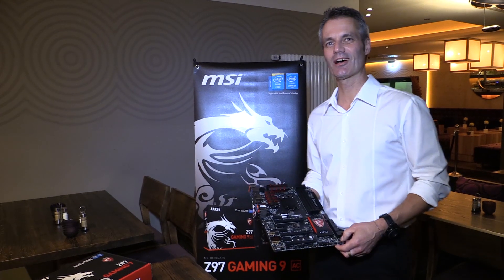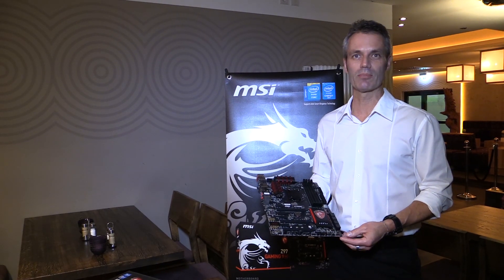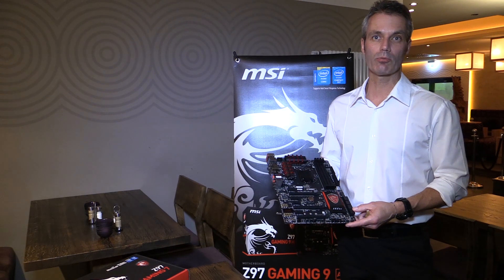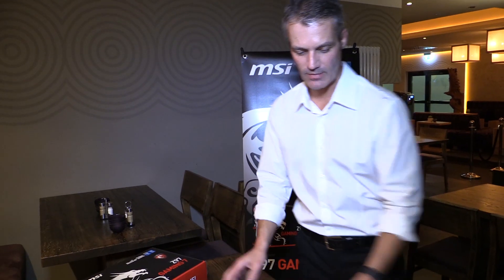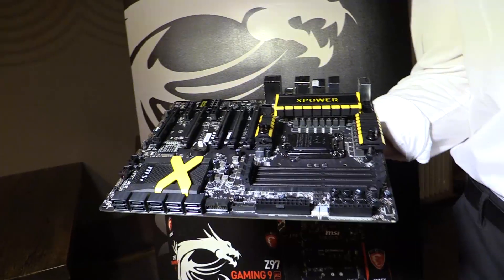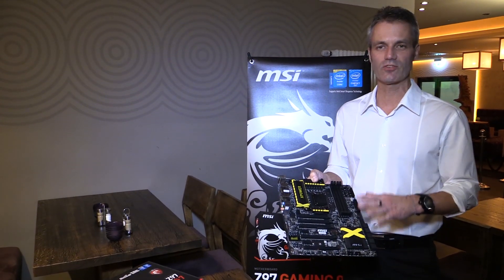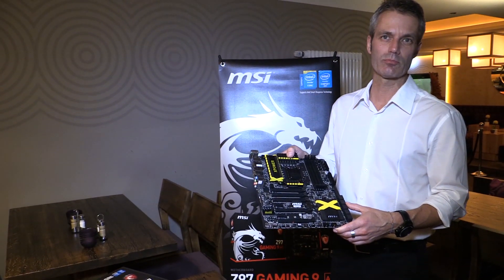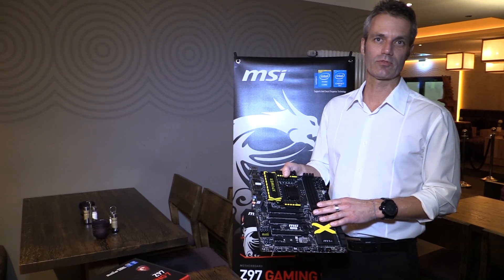MSI Z97 Gaming 7 & Z97 Xpower AC Motherboards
MSI presents new motherboard series for intels new Z97 chipset. The Z97 Gaming 7 is designed for gamers and comes with features like audio boost or a M.2 slot for M.2 solid state drives. On the other hand, the Z97 Xpower is designed for overclockers but also comes with features like audio boost and a M.2 slot.